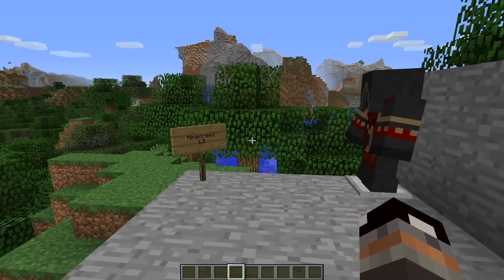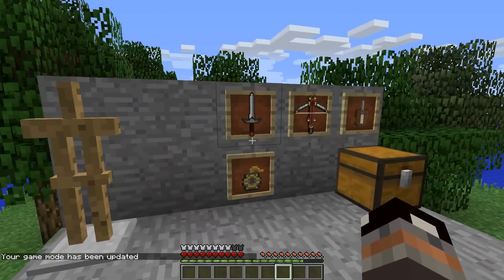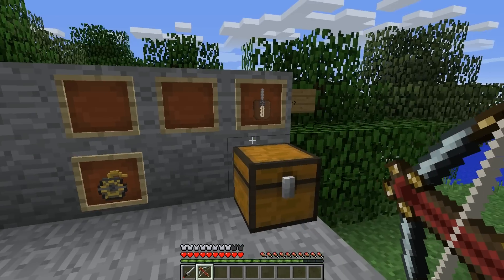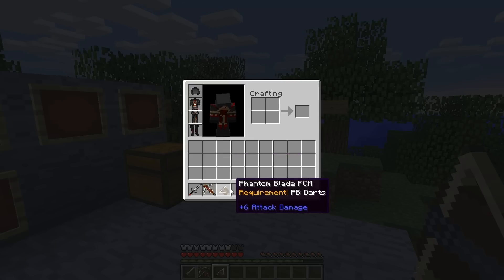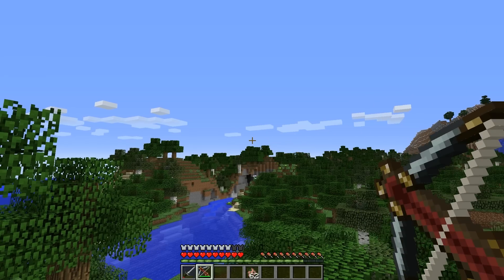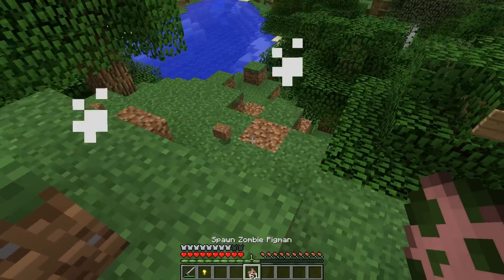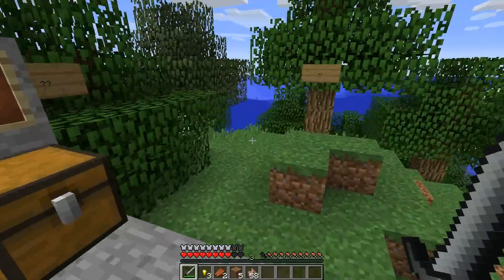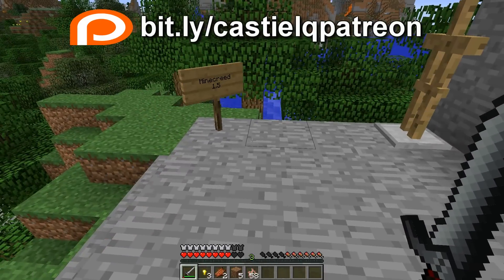MINECREED 1.5 - Assassin's Creed Mod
MINECREED 1.5 - Assassin's Creed Mod ( Minecraft 1.8 )

This mod is a smaller mod made out of AssassinCraft. Items that this mod currently adds into the minecraft are weapons, armor and much more. This video is a review of new MineCreed 1.5 version update.